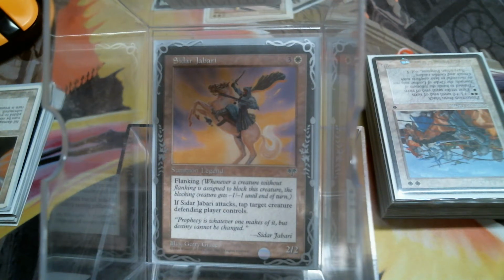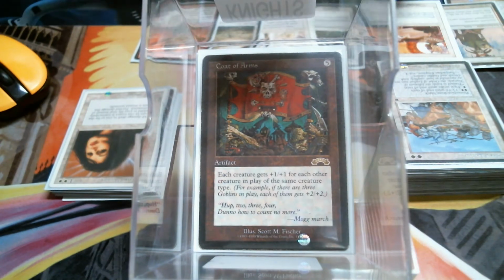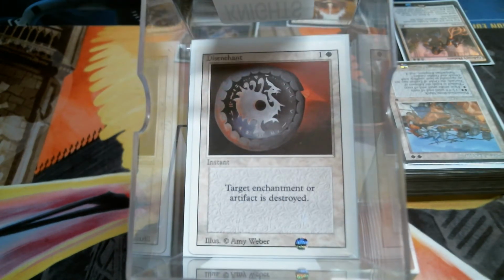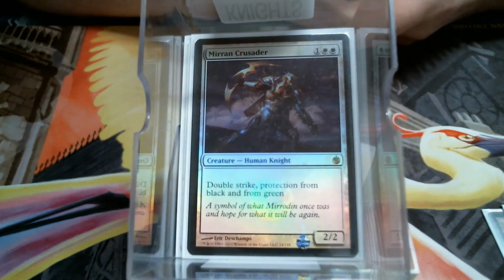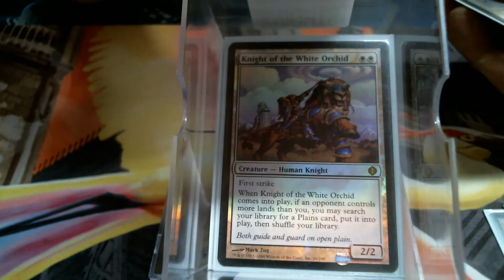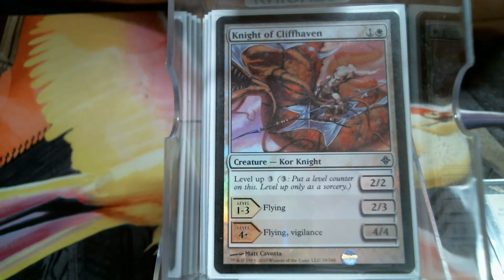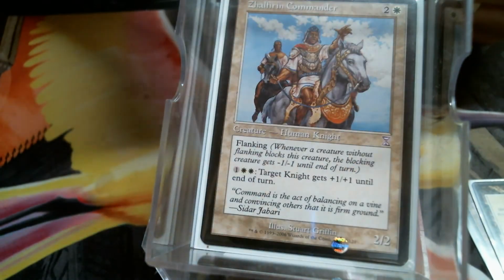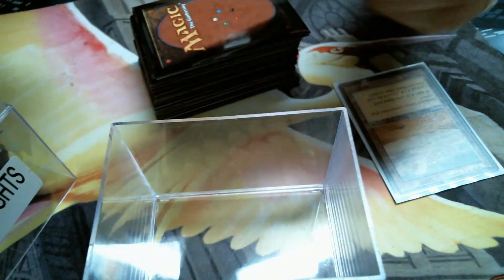Deck #62 Sidar Jabari, Tribal Knights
Tribal Knights. no coconuts.